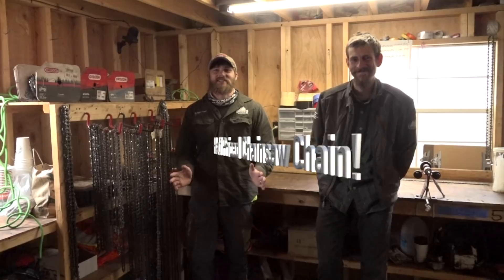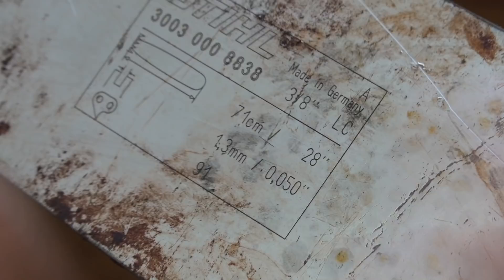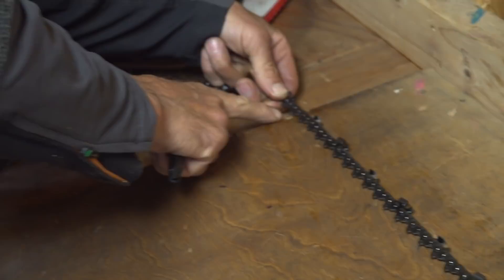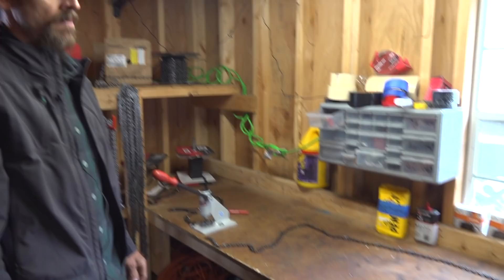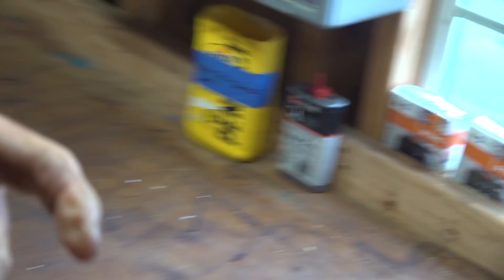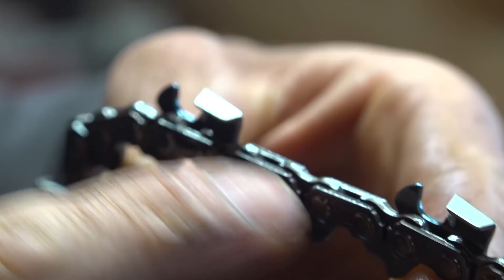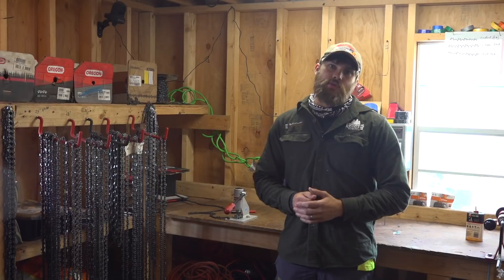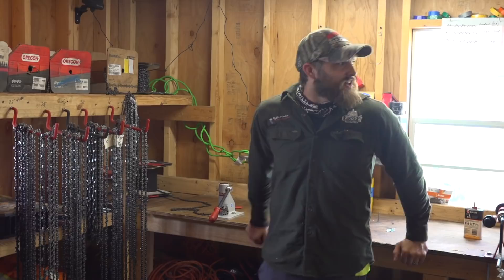Half Priced Chainsaw Chain!!! How to make your own loops of Chainsaw Chain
Click here to come and work with me and the boys at Eastside Tree Works! 👇